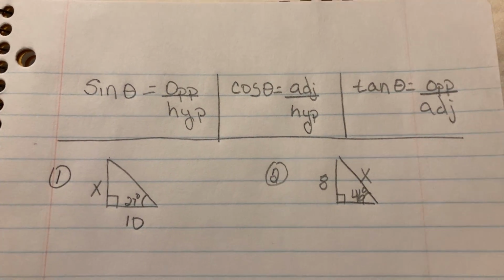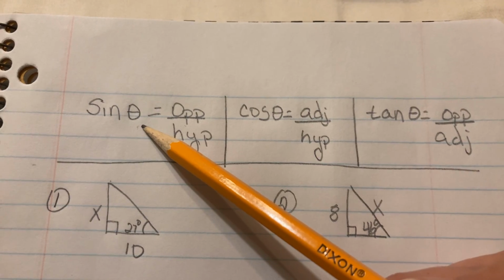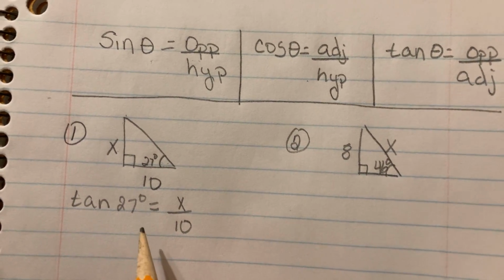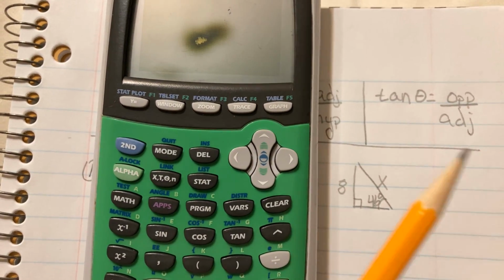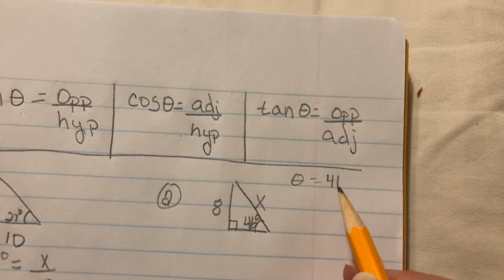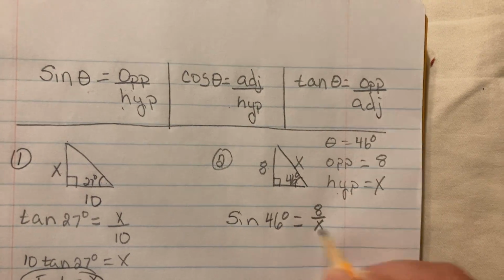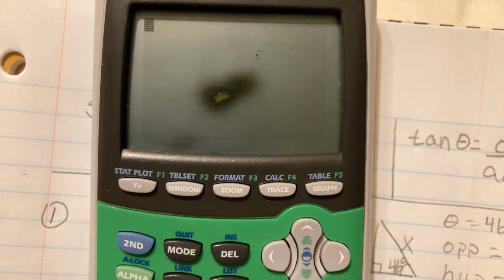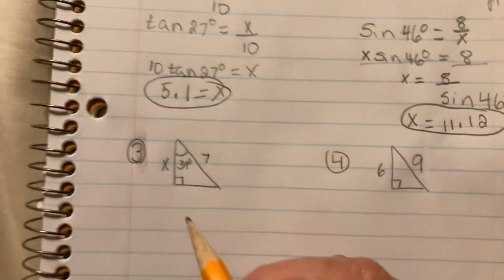Finding sides of triangles using trig